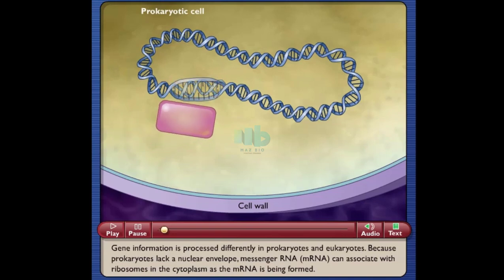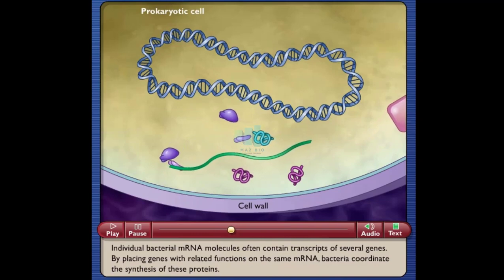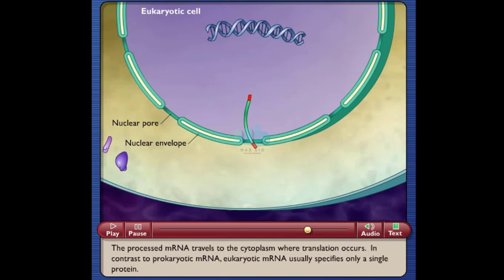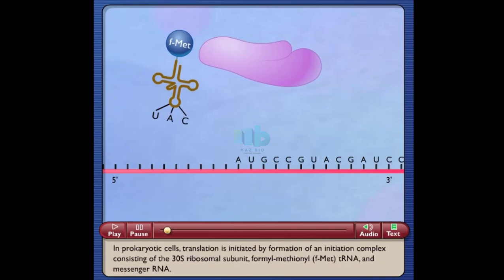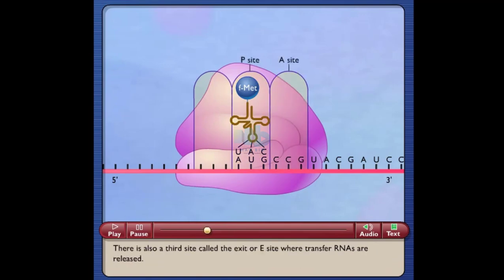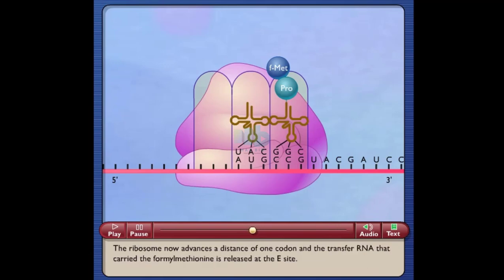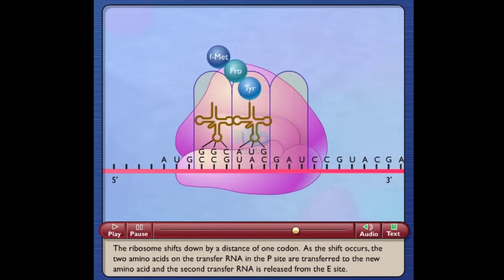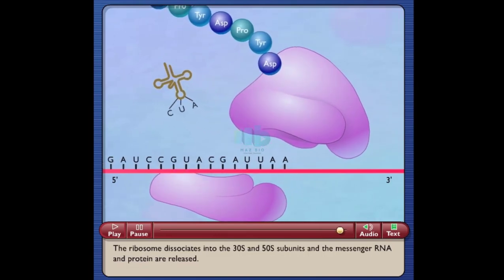STEP OF PROTEIN SYNTHESIS || Transciption and Translation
Materi Kelas 12 Semster Ganjil
Sintesis Protein
Tahapan sintesis protein :
1. Transkripsi
2. Translasi

Class 12 Semester Odd Material
Protein Synthesis
Protein synthesis stages:
1. Transcription
2. Translation

0:00 Transcription
2:32 Translation

Ref :
The McGraw-Hill Companies, Inc.
Simak Video Materi Biologi yang lain pada playlist belajar biologi